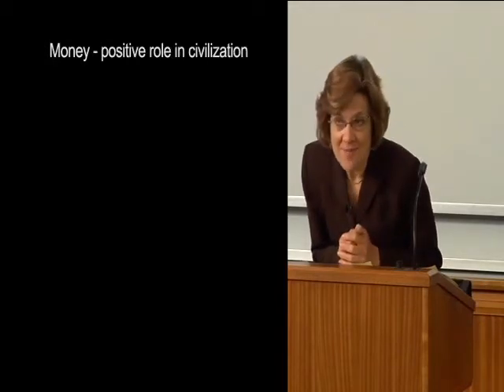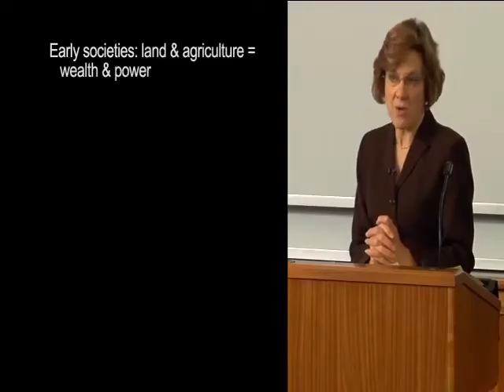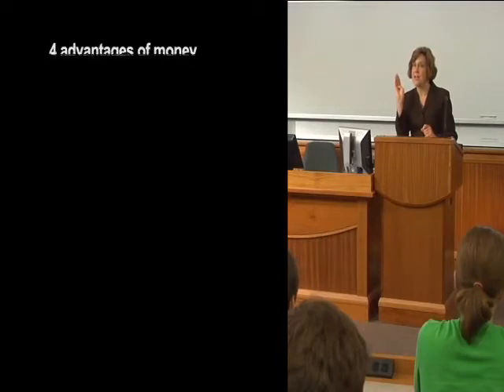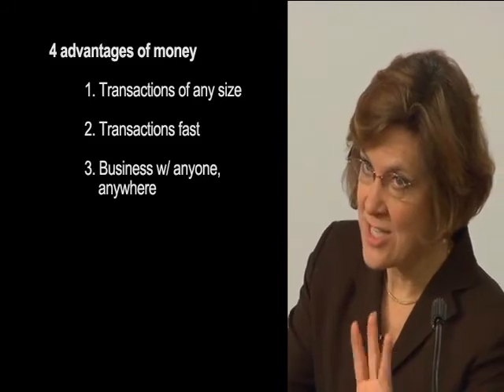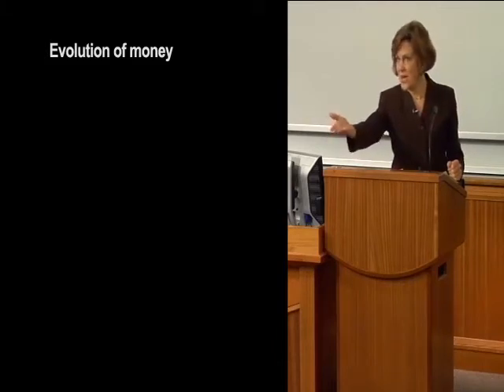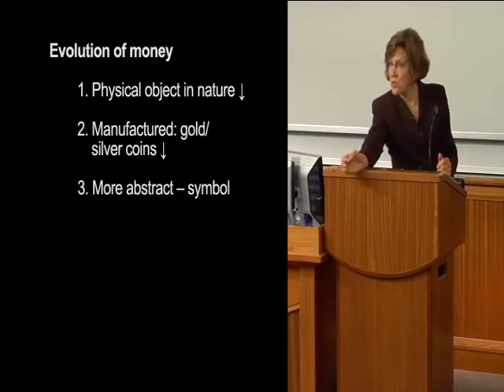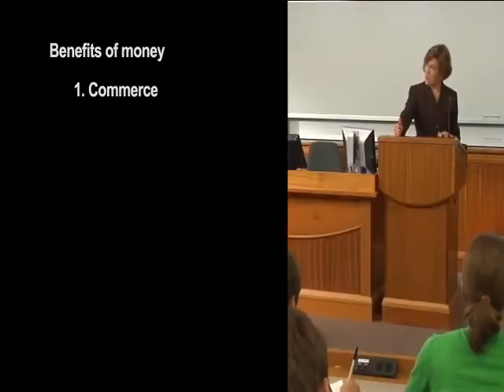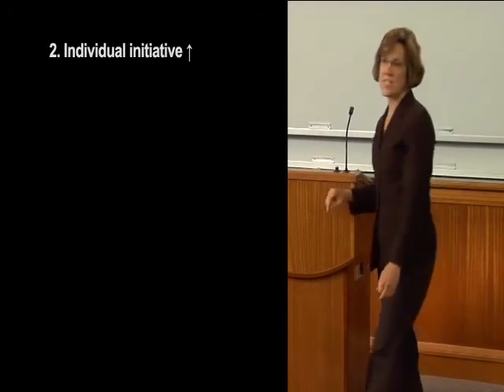unit 10 THE EVOLUTION OF MONEY